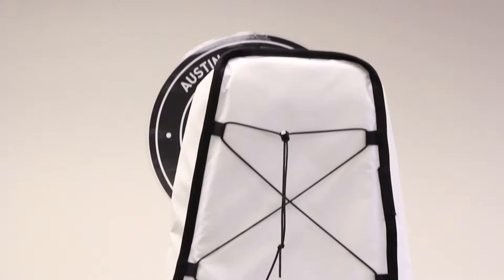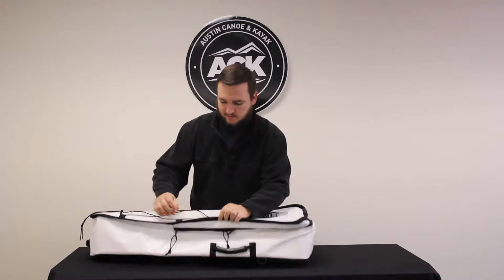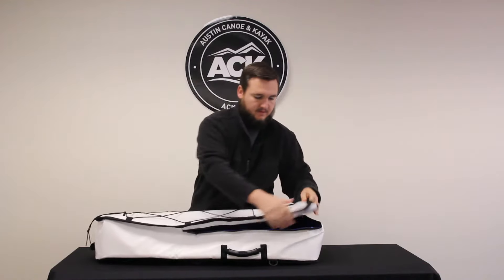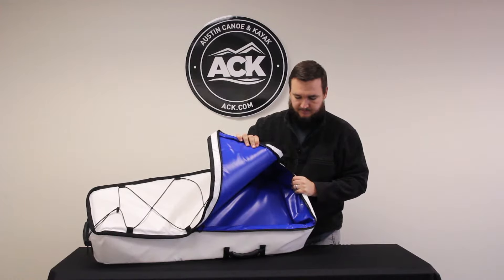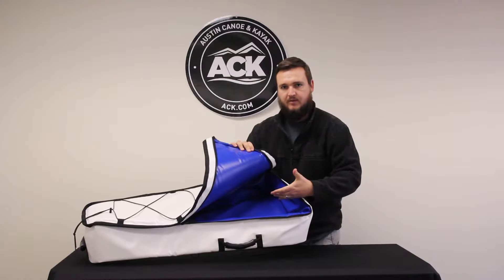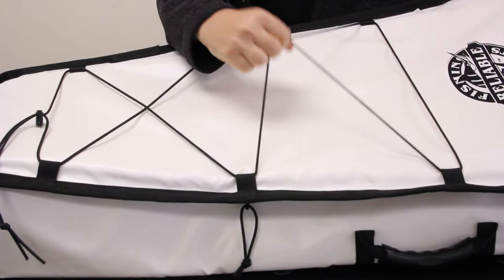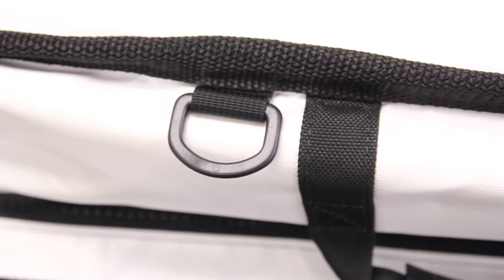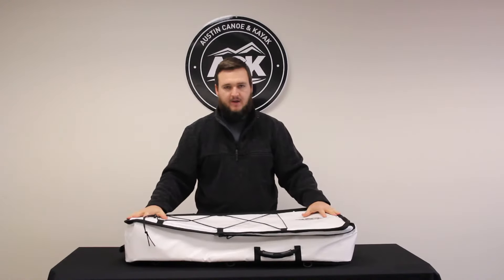ACK Product Focus: Reliable Fishing Products Fish Bag Cooler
The Reliable Fishing Products Kayak Fish Bag Cooler is a heavy duty vinyl soft-sided cooler that will hold ice for days and keep you catch fresh with non-corrosive YKK zippers, and 1/2 inch thick dense closed cell foam insulation. Because the bags are sewn/stitched, they are not 100% water tight. You may have some water that leaks at the bottom corners; but, having a little leakage is best for the long term purpose of your catch. The bags carry a one year warranty.